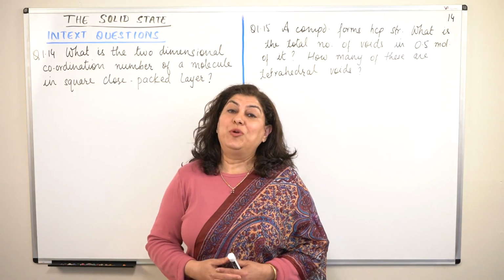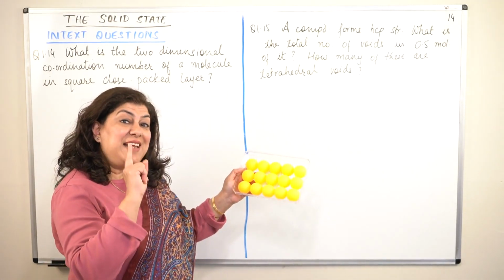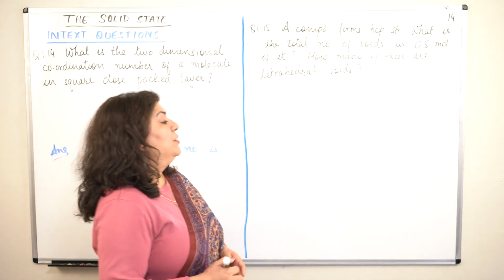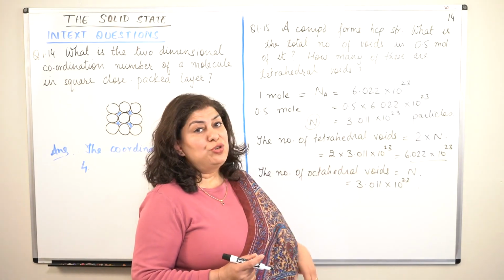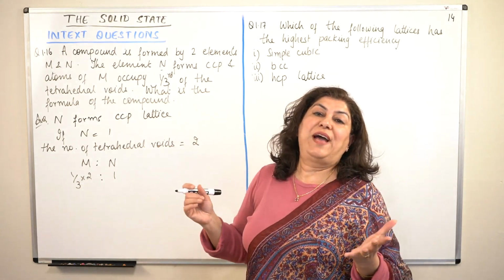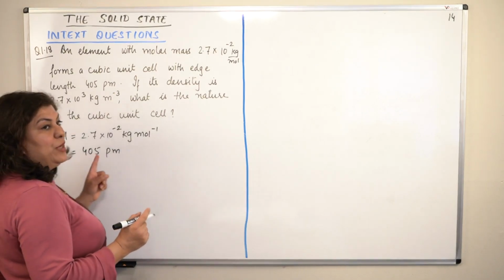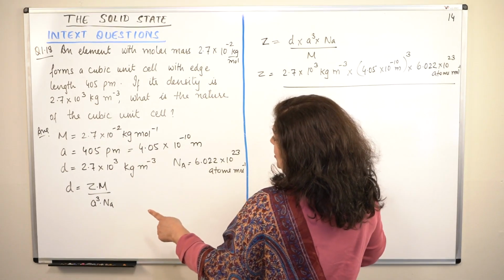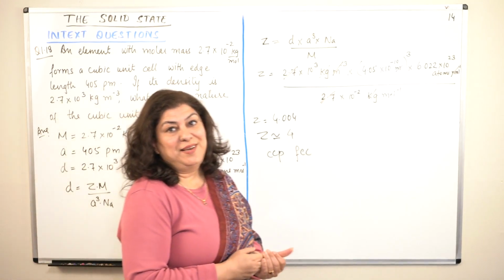XII-1 #14, Intext Questions 1.14 to 1.18